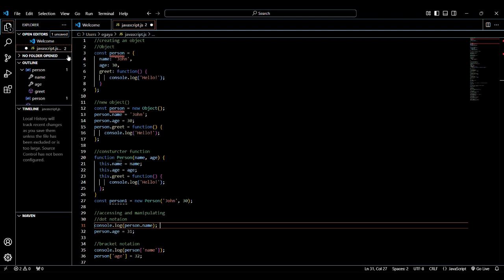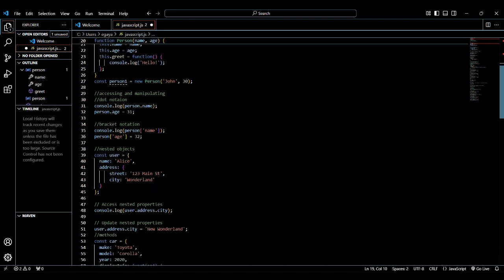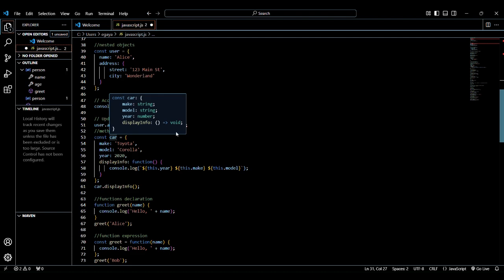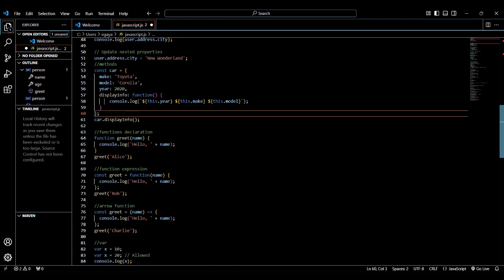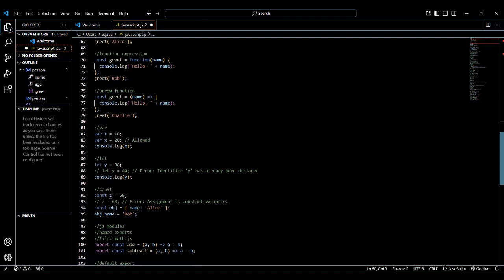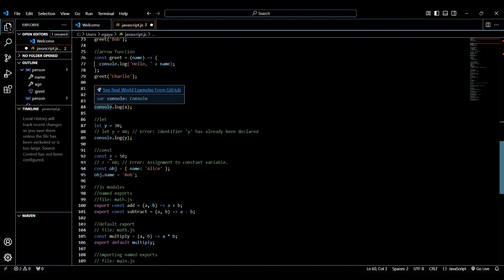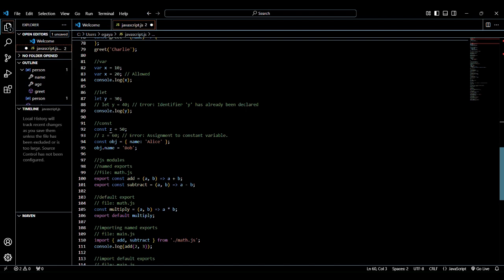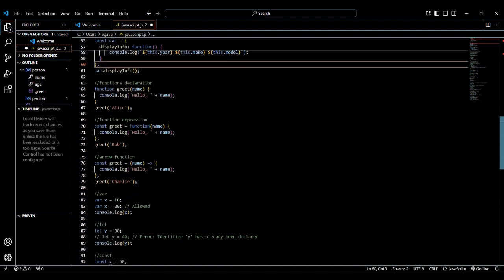Revision Assignment of java Script